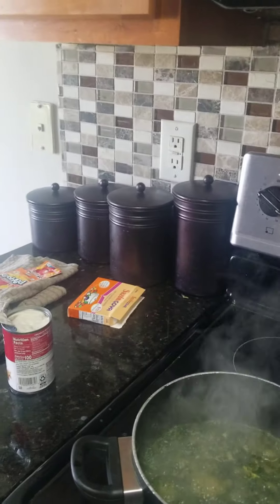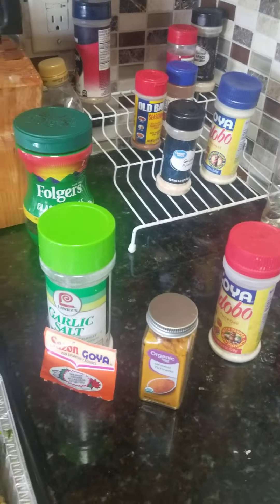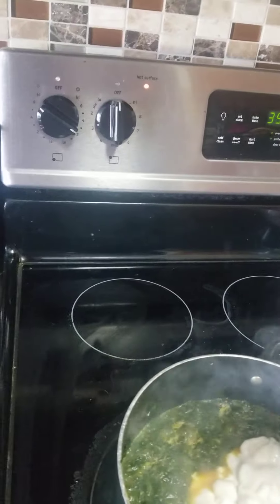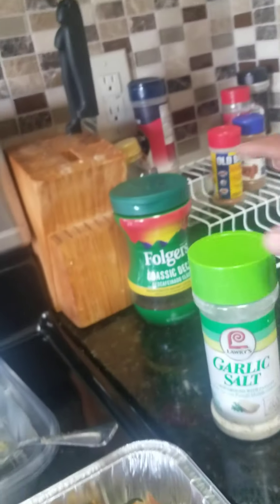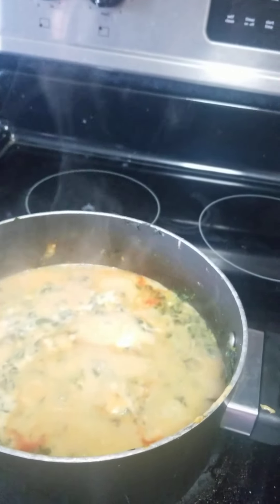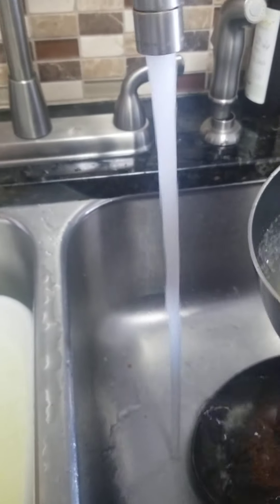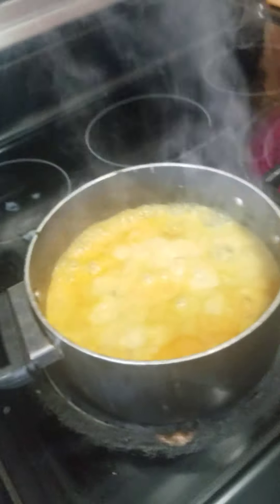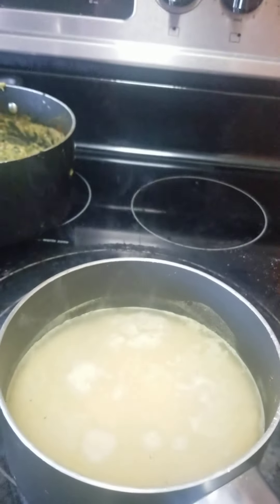my cream of mushroom casserole with chicken🥬🍅🍗